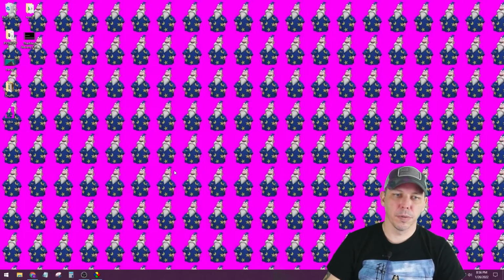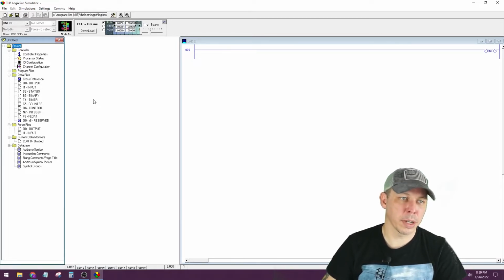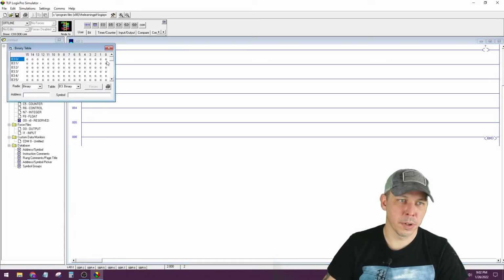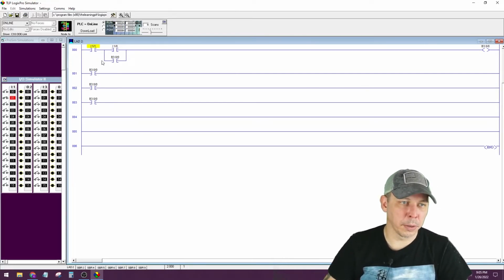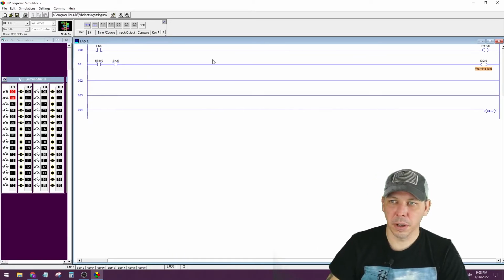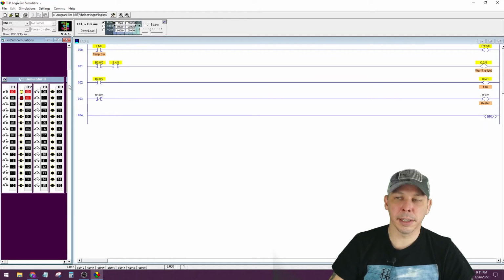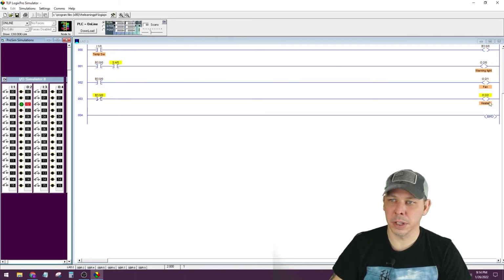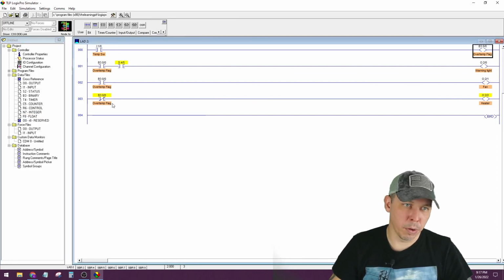LogixPro bit table explanation and usage. RSLogix 500 training B3 Binary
This video explains how the bit table in logix pro and RSlogix 500 are used. A bit is a binary digit that can be set to a 1 or a 0. The B3 binary table in logixpro and in Allen Bradley RSLogix 500 software is a group of memory bits that can be used in ladder logic as user controlled memory. The user can set each bit as 1 or 0 and use it in their ladder logic programs.